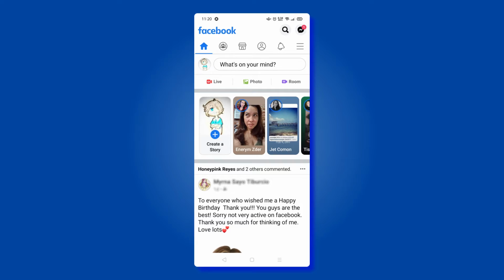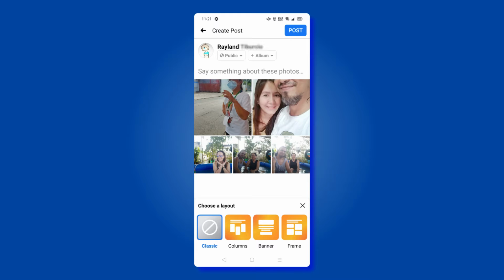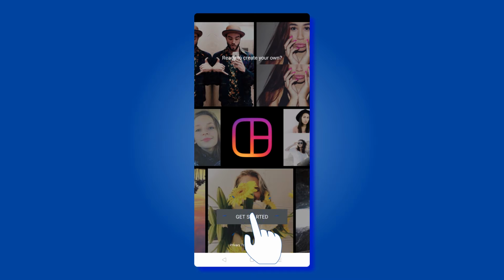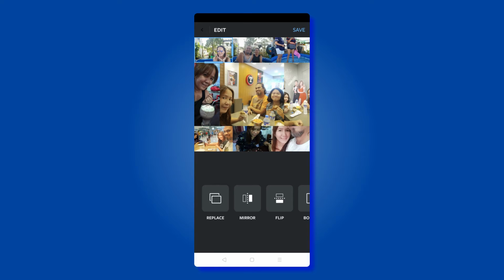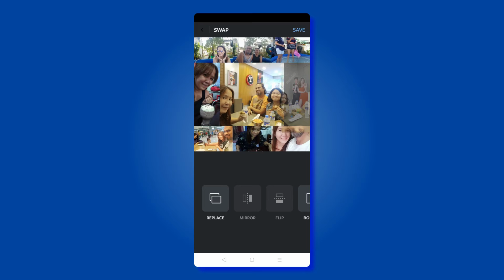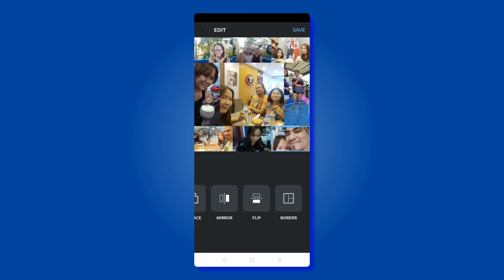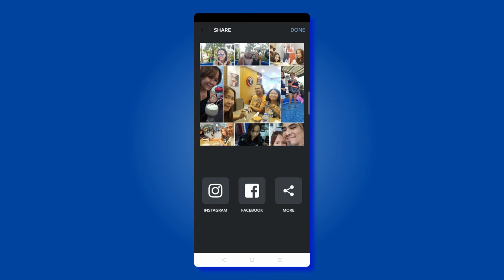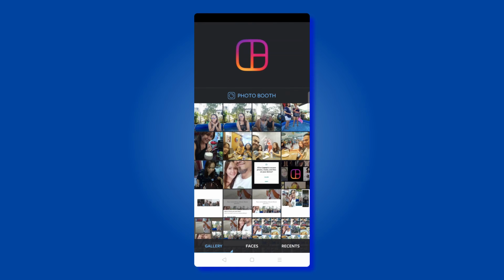How to Make a Photo Collage for Facebook!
From albums to tags, Facebook makes it simple to share photos with your friends and followers. That said, if you’re looking to take your photos to the next level, creating a photo collage for Facebook is the way to go. Here’s how it’s done.

Layout by Instagram:
iOS: